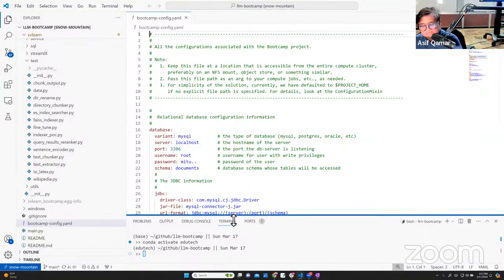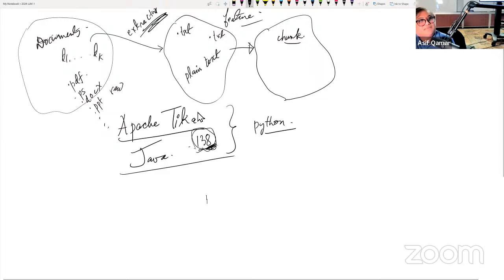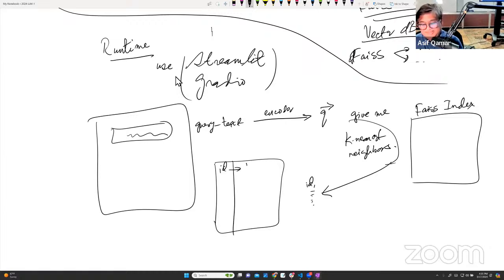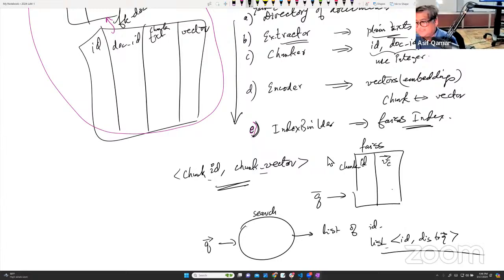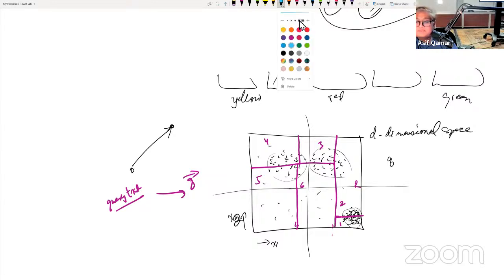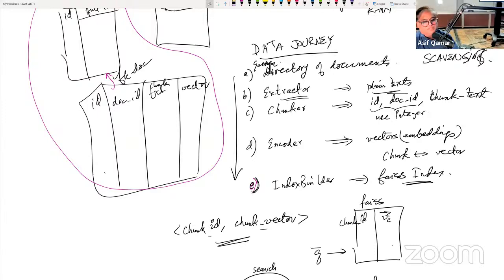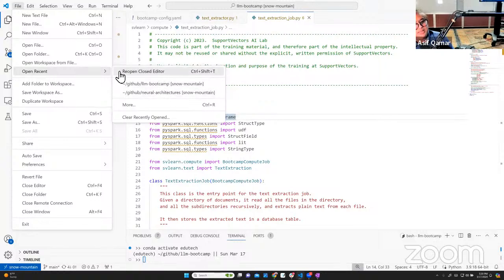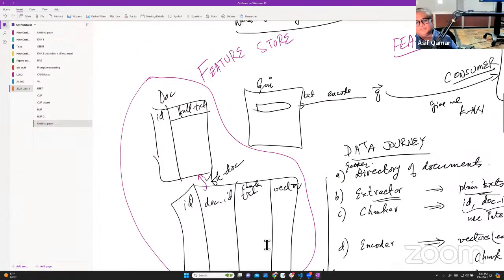LLM Projects Bootcamp: Partial soluton walkthrough